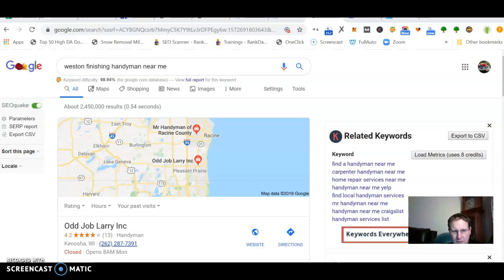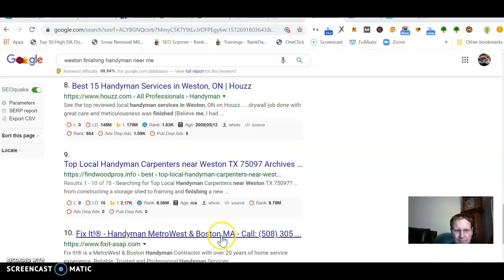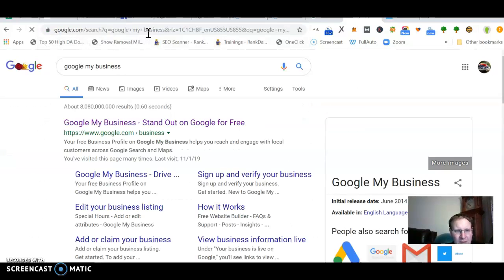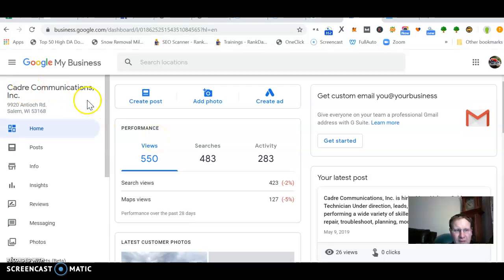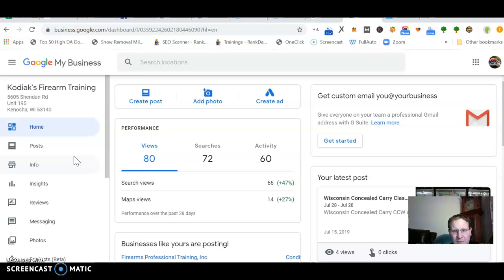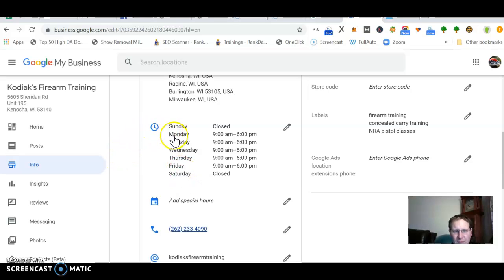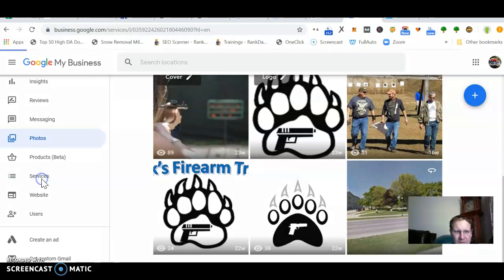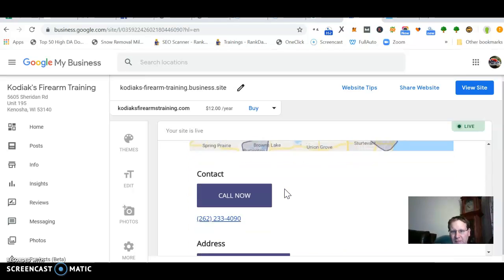Weston Finishing 3